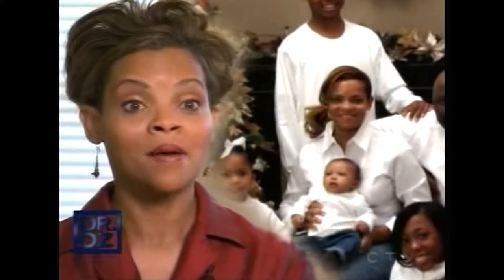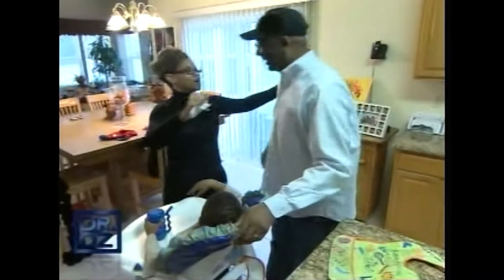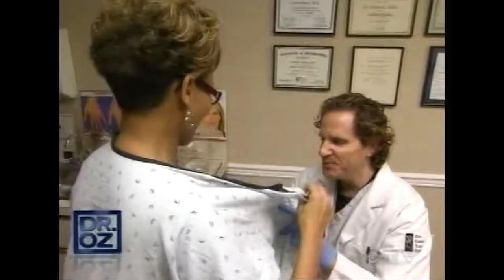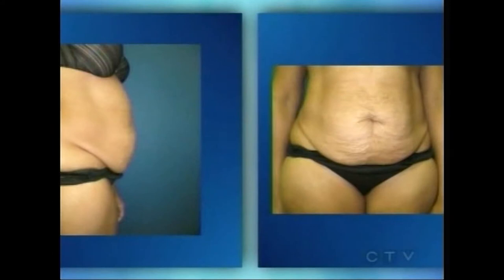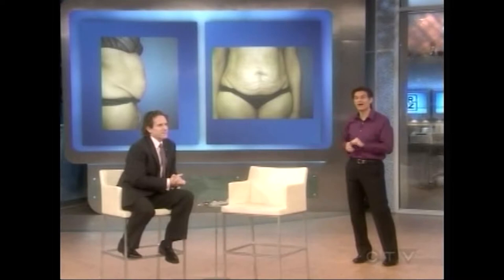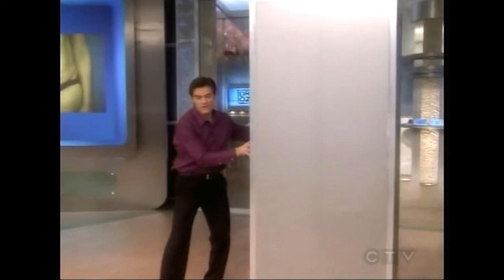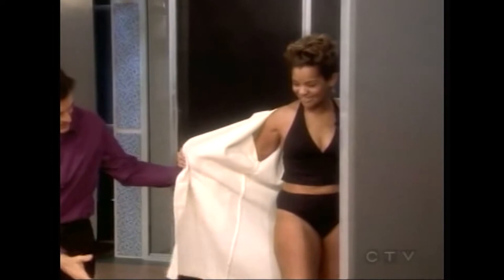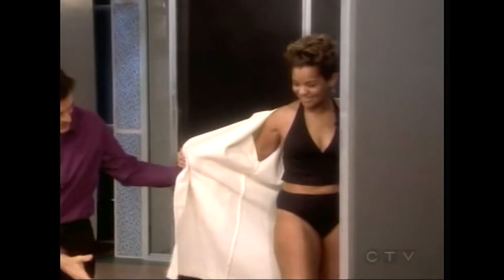BodyTite Inmode - zabieg plastyki brzucha liposukcji z równoczesnym ujędrnianiem skóry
Liposukcja wspomagana prądem RF. Opatentowana metoda liposukcji z równoczesnym ujędrnianiem skóry - RFAL.
Body Tite™ izraelskiej firmy Inmode jest pierwszą i jedynym aparatem do liposukcji wspomaganej prądem RF (RFALTM - Radio Frequency Assisted Liposuction). Opatentowana  przez Inmode (Izrael) procedura modelowania sylwetki bez blizn z krótkim czasem rekonwalescencji. Równoczesna liposukcja i ujędrnianie.
Aplikator Body Tite™ wprowadzony pod skórę pacjenta, za pomocą prądu RF doprowadza do podgrzania tkanki tłuszczowej, która zostaje odessana. Jednocześnie dzięki działaniu wysokiej, ale bezpiecznej temperatury - (ok 42 stopni) zostaje silnie ujędrniona wiotka skóra oraz skoagulowane naczynia krwionośne.  Ten proces jest kontrolowany przez specjalny czujnik w aplikatorze, który w przypadku przegrzania tkanki, odcina dopływ prądu. Skóra jest całkowicie bezpieczna i nie ma ryzyka oparzenia.
Zabieg wykonuje się w znieczuleniu miejscowym.
Badania kliniczne wykazały, że po zabiegu dyskomfort jest znacznie mniejszy w porównaniu z tradycyjnymi technikami, a efekt obkurczenia skóry i tkanki podskórnej do 25% po 6 miesiącach i 35-40% po 1 roku.

Shar-pol jest od ponad 25 lat dystrybutorem urządzeń Hi-Tech dla medycyny ze szczególnym uwzględnieniem procedur laserowych.